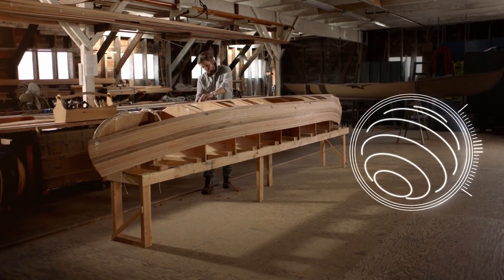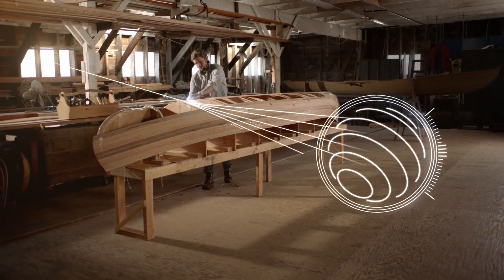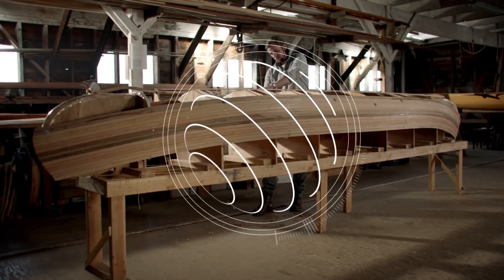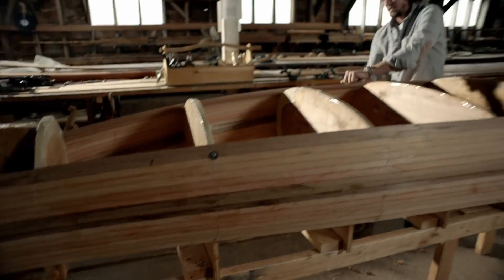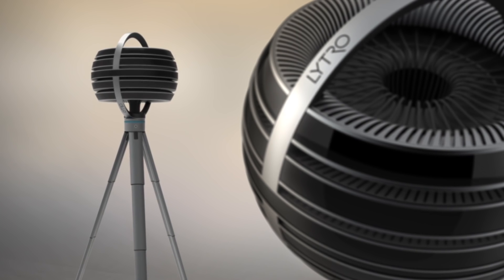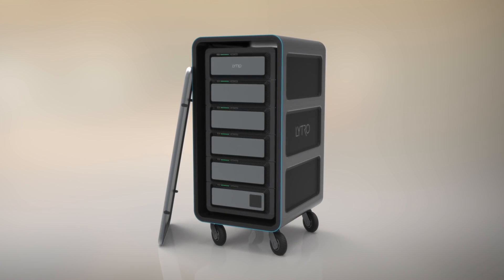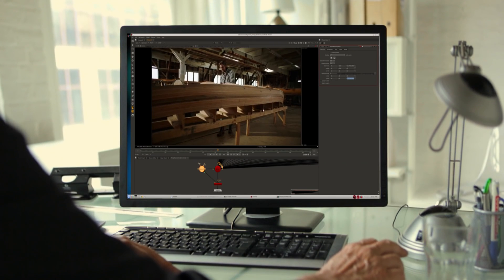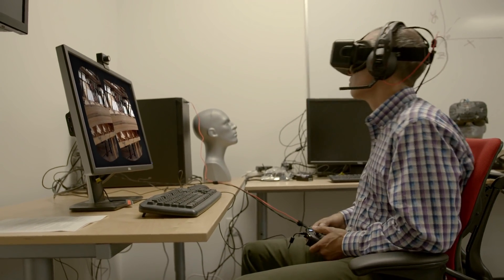Lytro Immerge Light Field VR Camera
The future of entertainment is Virtual Reality and the future of cameras to shoot that Virtual reality is Digital Light Field Technology.

Lytro know this and they have built the Immerge just for that future.

Lytro Immerge is the world's first professional Light Field Solution for Cinematic VR